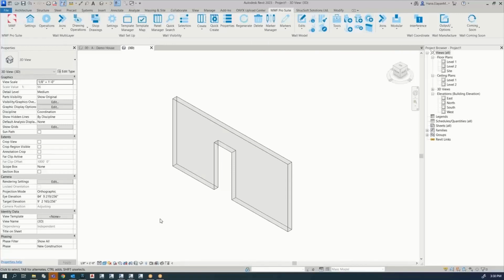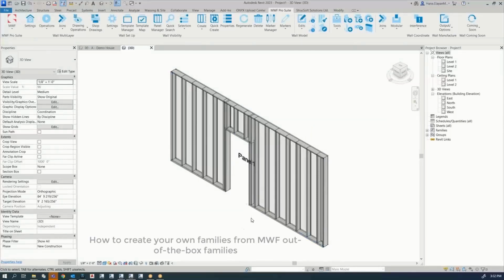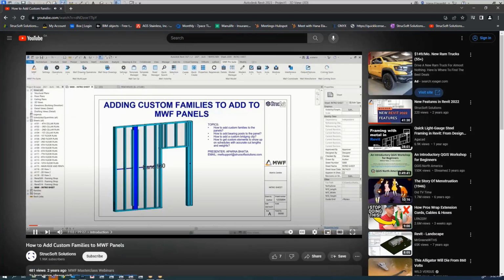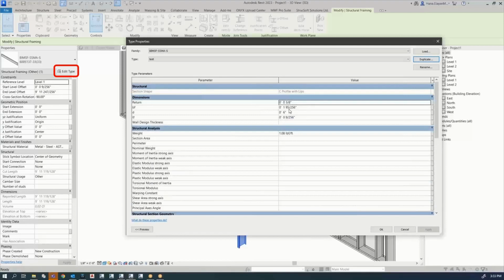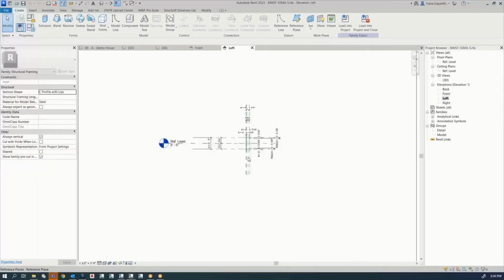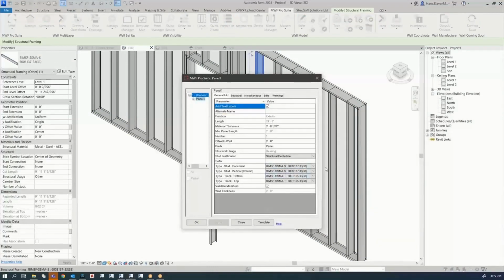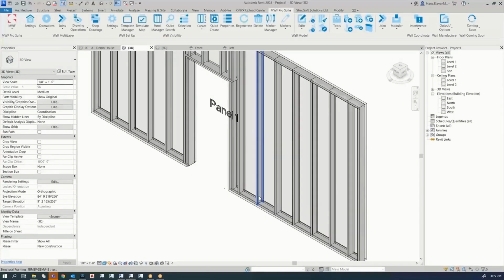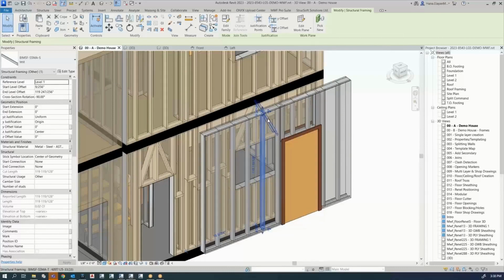How to Create Custom Revit® Family Types | LGS Framing Software